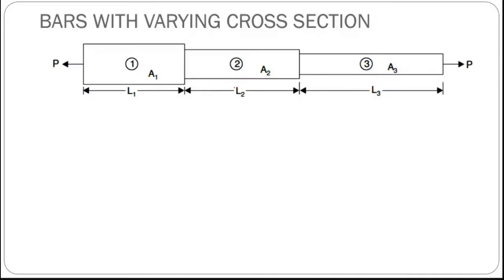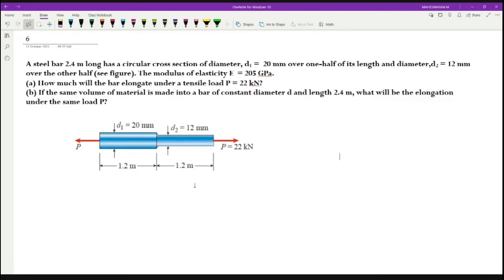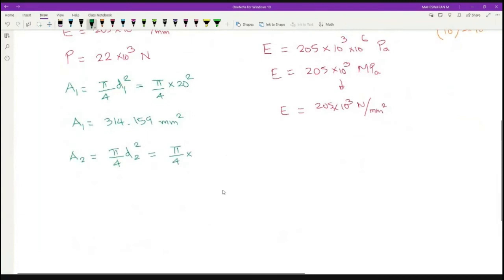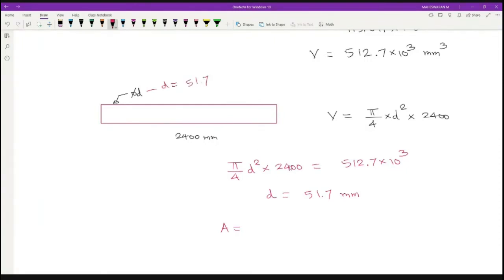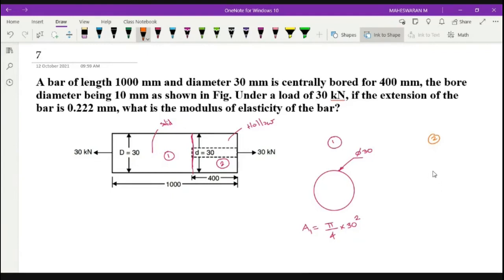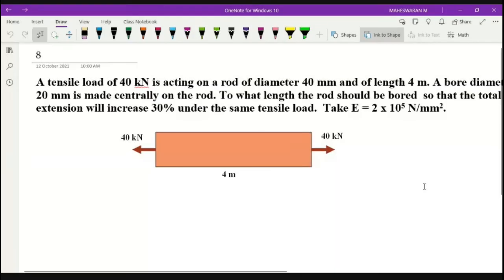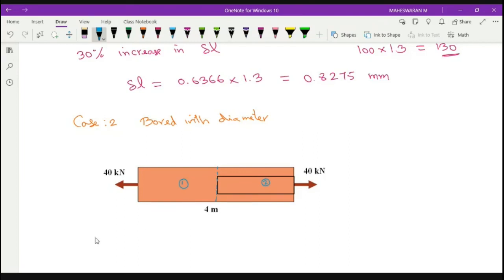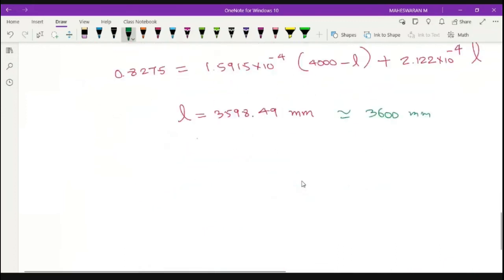MOS_U1S5_Stepped bar and Problems related to stepped bar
00:00 Formula for Bar with a varying cross-section
02:24 Problem 1 - Extension for two varying cross-section
05:35  Problem 2 - Extension of two varying cross-sections and the same volume
22:17 Problem 3 - Finding Young's modulus in varying cross-section
30:29 Problem 4 - Length of the bore for 30% increase in extension